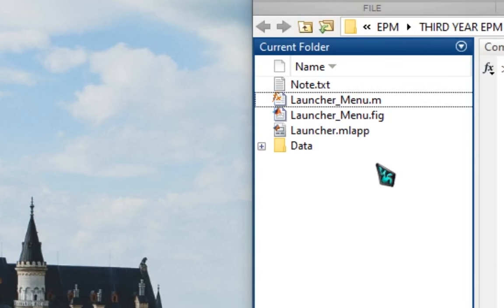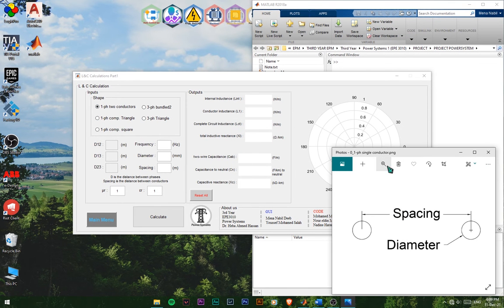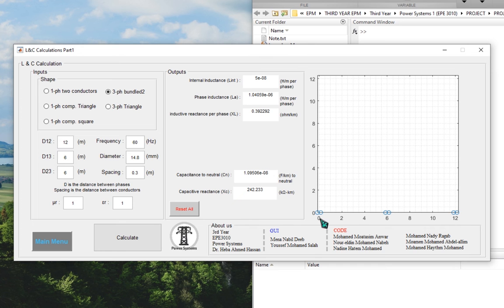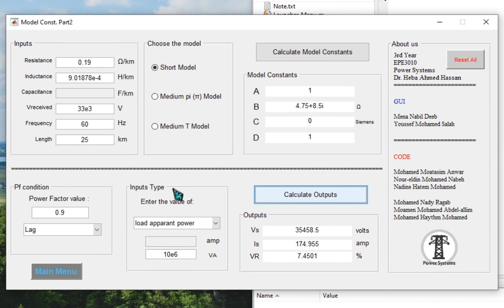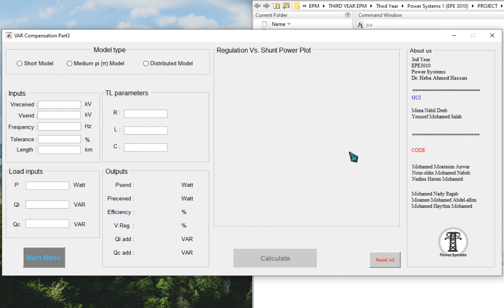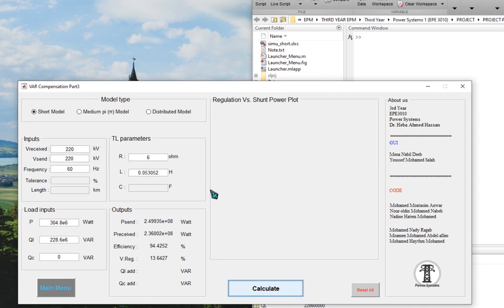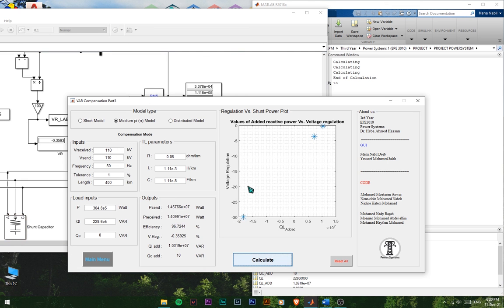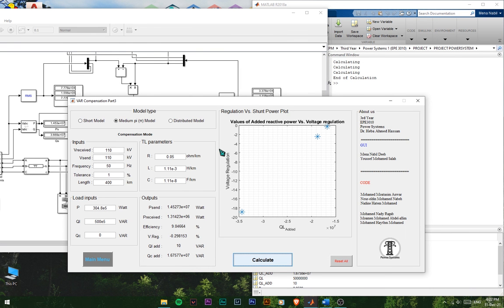Voltage Level Control (of a transmission line) project | Mena Nabil | EPE23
Transmission lines have different configurations and in order to deal with them, one must
know the values of their specifications. So, the first part of our program is made to compute
these values depending on the formation of the T.L.
After knowing the parameters of the system, the problem of knowing the system
performance arise, the second part of our program calculates approximate model constants and
based on them calculates the system performance.
Lastly, after knowing the system performance it’s required to control the voltage, that can
be done by shunt compensation of reactive power element, to know such value, the third part
of our program computes the required reactive power to compensate increase or decrease in
voltage level using numerical methods and linkage with Simulink.
Objective of the program as a whole is to control the voltage level of transmission line
from the first principles.
Software used is MATLAB Guide package which has many functions regarding the
properties of added interactable objects